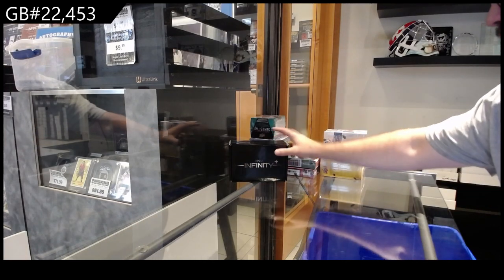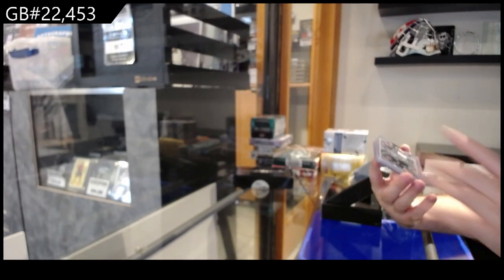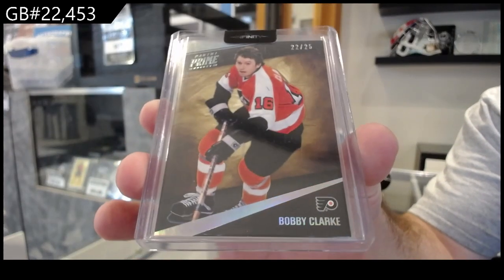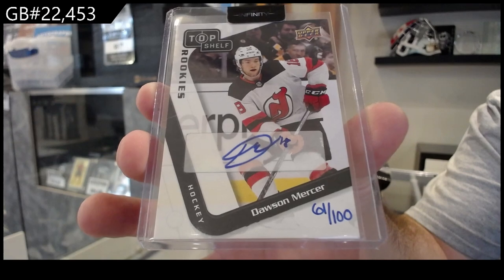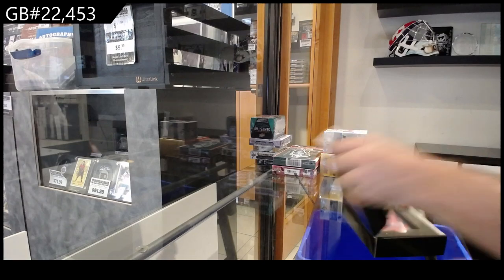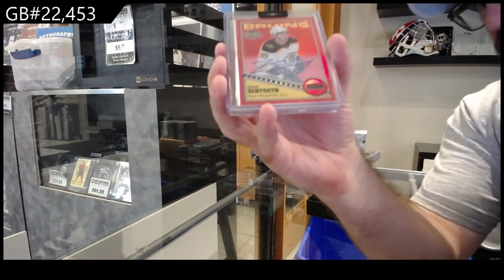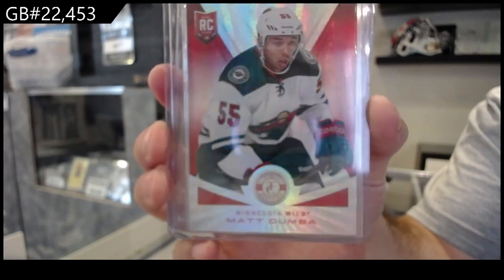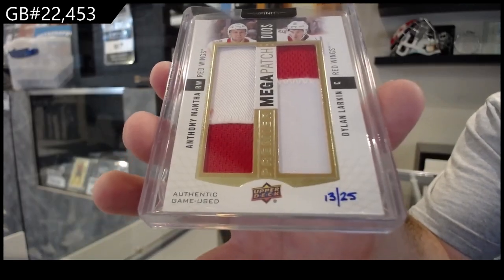CNC Infinity Plus Hockey 2 Box Break - CNC GB #22,453